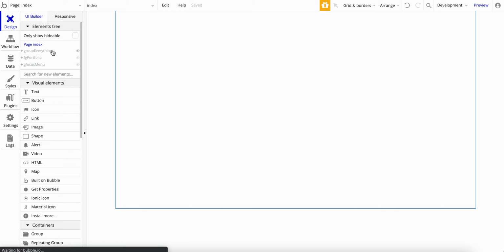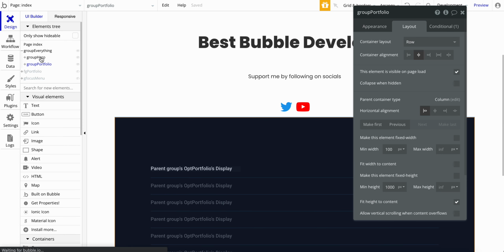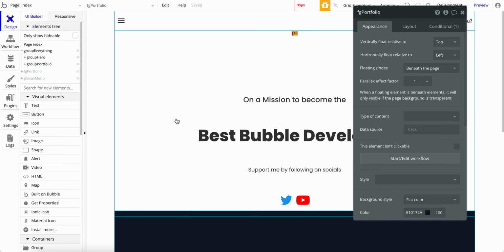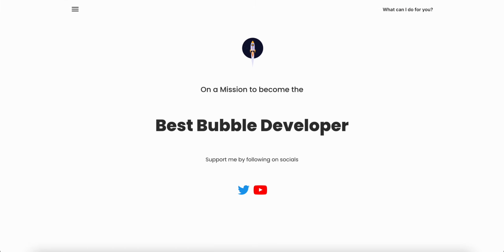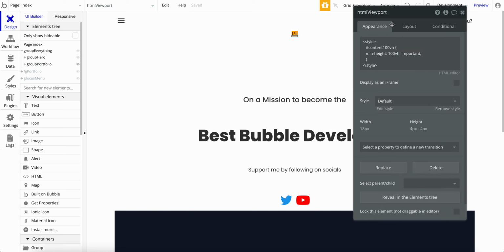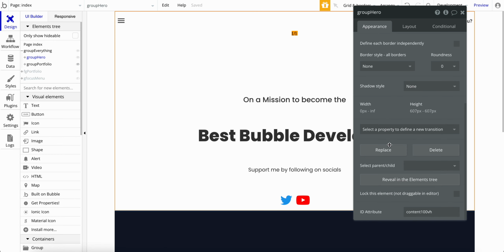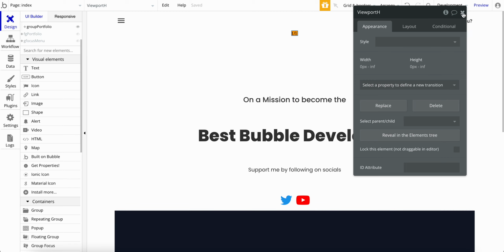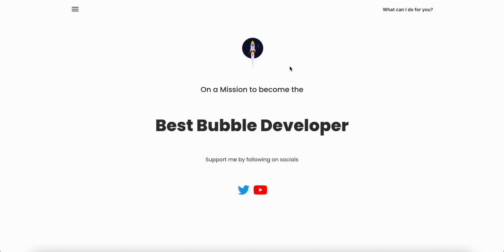How to Bubble: Parallax Effect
Code Snippet:
   max-height: 100vh !important;
*don't forget to add STYLES texts just like in the video. Youtube doesn't allow me to paste them in here.

Julien Allard: shorturl.at/gBNY3
Blur Apps: shorturl.at/ezM47